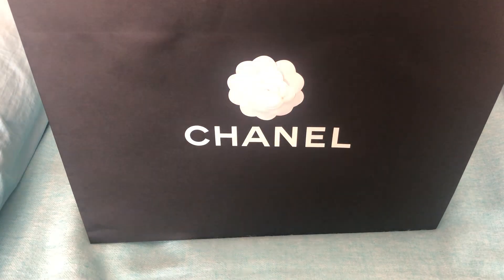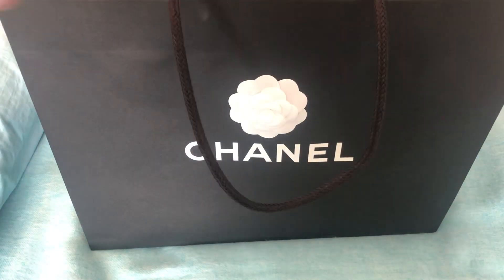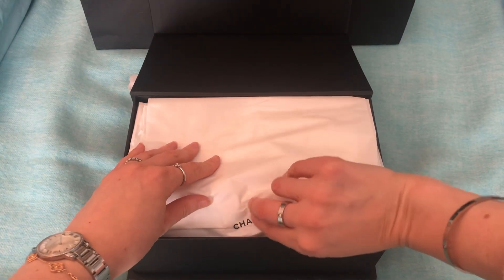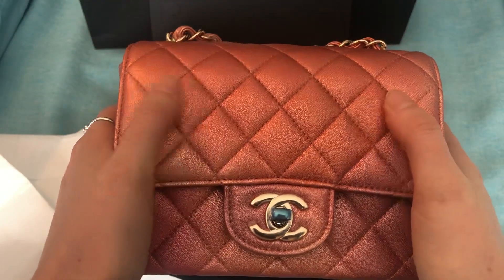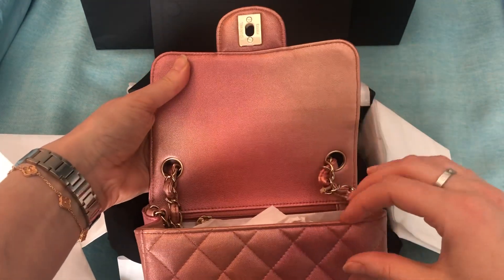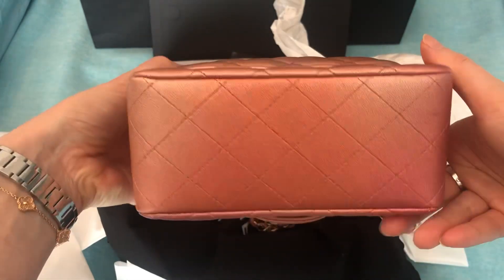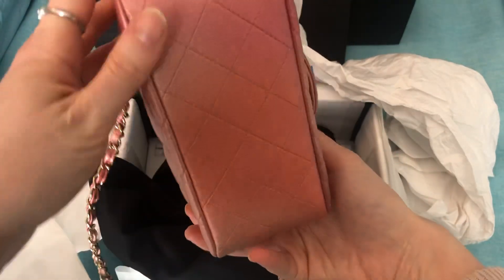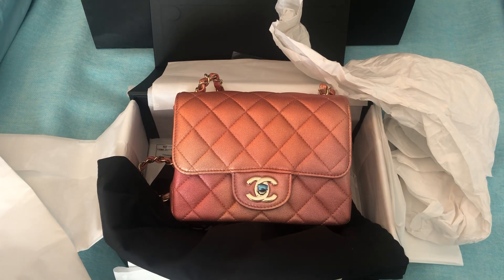CHANEL 21S ROSE GOLD BAG UNBOXING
In this video I unbox the much-anticipated rose gold from 21S!!!

Code for the rose gold square mini: A35200B05465 NC477